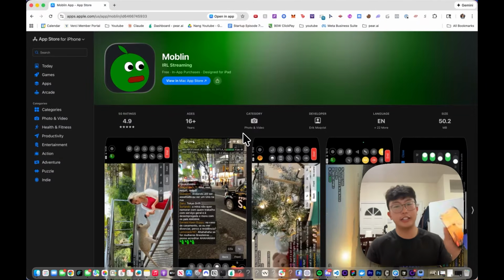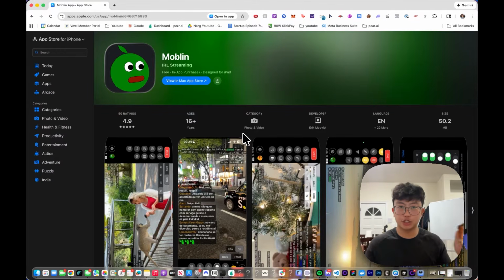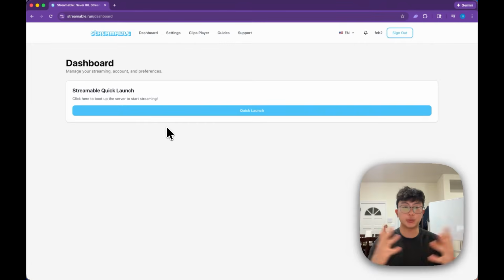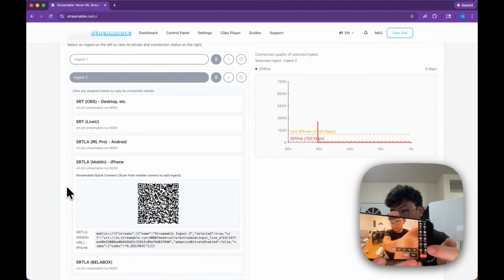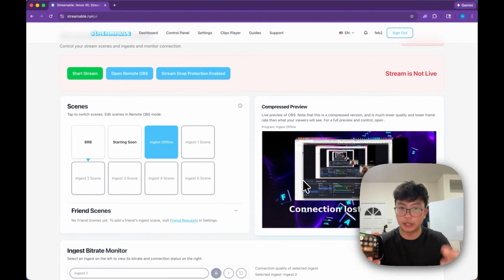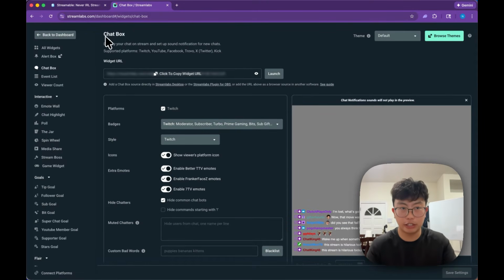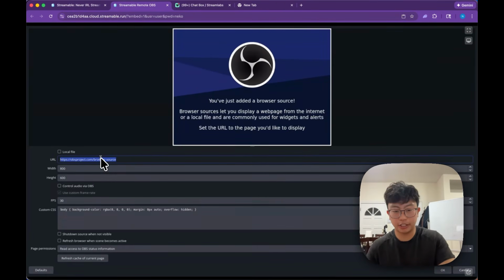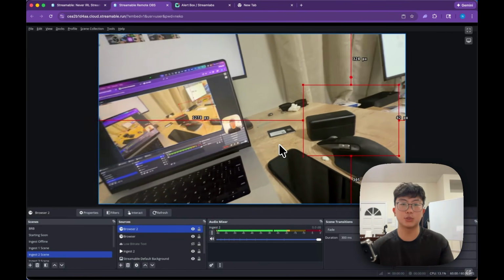How To IRL Stream From iPhone in 2026 (with Stream Drop Protection)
In this video, I'll walk through the tools I recommend if you want to IRL stream from an iPhone in 2026. This works whether you are streaming to Twitch, Kick, YouTube, or another platform. The goal is simple: get your iPhone camera into a real livestreaming setup without your stream falling apart the second your mobile signal gets bad.

If you are new to IRL streaming, it is easy to think you can just go live from your phone and be done. That can work for simple streams, but once you want overlays, alerts, scene switching, better reliability, multiple destinations, or a more professional setup, you need a real workflow. Your iPhone becomes the camera and mobile ingest, while your streaming server or OBS setup handles production.

In the video, I go over the basic gear and software stack I would look at for iPhone IRL streaming in 2026. That includes using a proper mobile streaming app, sending your feed with RTMP, SRT, or SRTLA, thinking about bitrate and connection quality, and making sure you have some kind of Stream Drop Protection so the stream does not instantly end every time your phone disconnects.

This guide is useful if you want to:
- IRL stream from an iPhone in 2026
- Stream to Twitch, Kick, YouTube, or multiple destinations
- Use your iPhone as your main mobile streaming camera
- Add browser overlays, alerts, chat, and widgets
- Keep your stream alive if your phone loses signal
- Switch between phone, desktop, and other sources
- Build a cleaner setup than just pressing go live from the phone
- Understand why Stream Drop Protection matters for IRL streaming

The biggest issue with iPhone IRL streaming is not the camera. The iPhone camera is already good. The real issue is connection reliability. When you are walking around, driving, traveling, switching cell towers, entering crowded areas, or moving between Wi-Fi and mobile data, your upload can drop hard. If your setup has no protection, that can mean the stream freezes, disconnects, or ends completely.

That is why I recommend thinking about your setup in layers. Your iPhone captures the stream. Your mobile app sends the feed out. Your cloud server or OBS setup receives it. Browser overlays handle the on-screen elements. Stream Drop Protection keeps viewers from getting kicked if your phone drops for a moment. When those pieces work together, IRL streaming feels much less stressful.

For apps, a lot of iPhone IRL streamers use Moblin because it supports serious mobile workflows like SRT/SRTLA. Around the house, you can keep things simple with Wi-Fi and local OBS. Once you go outside, you need a server your phone can reach from the internet, and you need that server to keep the stream stable when your phone connection is not perfect.

This is where Streamable comes in.

Check out Streamable.run:
Streamable is a cloud streaming platform for IRL streamers and creators. Instead of relying only on your iPhone, home PC, or local OBS setup, Streamable gives you a premium cloud streaming server with Remote OBS, multiple ingests, Stream Drop Protection, browser overlays, clips, collaboration tools, and a dashboard built for live production.

With Streamable, your iPhone feed can go into a cloud server instead of depending on one local machine at home. From there, you can manage scenes, overlays, clips, destinations, and Remote OBS. You can also bring in multiple ingests, so you are not locked into one phone or one source.

Stream Drop Protection is one of the biggest reasons to use a cloud setup for IRL streaming. If your iPhone disconnects, your viewers do not have to get kicked immediately. Instead, the stream can stay alive while you reconnect, show a BRB or clips fallback, and keep the destination active.

Streamable features include:
- Premium Cloud Streaming Servers
- Stream Drop Protection with Clips Player
- Multiple ingests
- Switch scenes or ingest sources without pausing your stream
- Collaborative streaming / share ingests with Friend Requests
- Remote Control OBS
- Browser overlays
- DDoS protection
- RTMP, SRT, and SRTLA support
- Twitch, Kick, YouTube, custom RTMP, and custom SRT destinations
- Much more

If you are building the best iPhone IRL streaming setup in 2026, or planning a more reliable mobile workflow for 2027, this is the type of setup I would look at first: a strong mobile app, a real cloud server, and Stream Drop Protection.

If you are comparing Streamable with IRLToolkit or AntiScuff for iPhone IRL streaming, the main thing I would look at is reliability: cloud OBS, multiple ingests, Stream Drop Protection, browser overlays, and a workflow that keeps the stream alive when your phone signal drops.